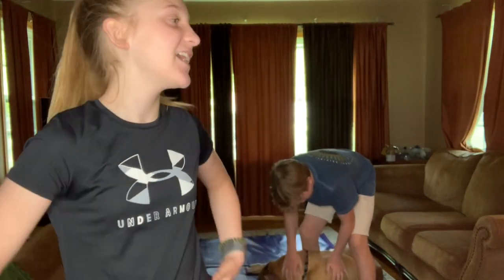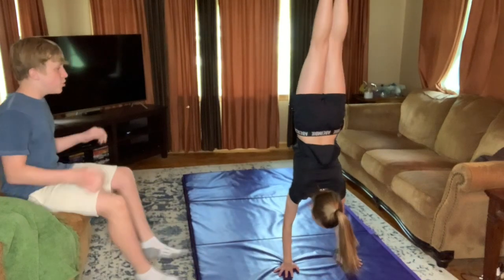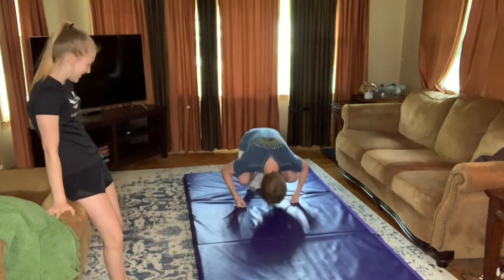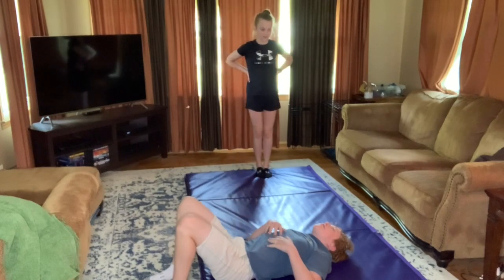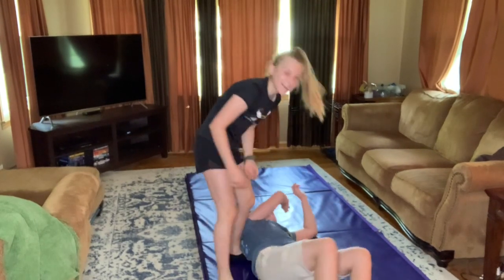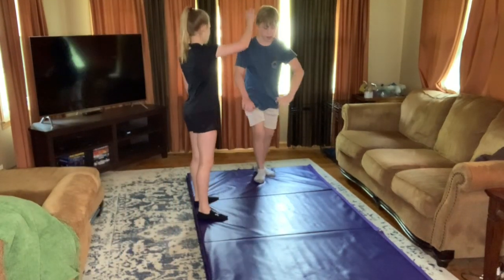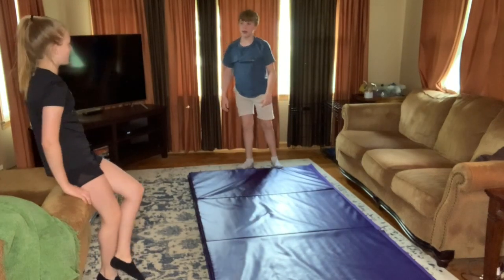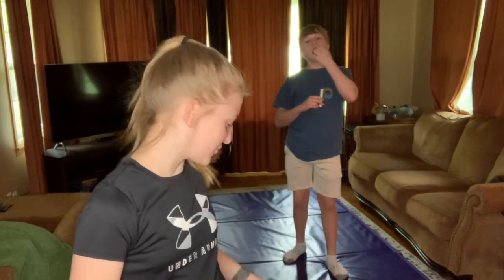My Brother Tries GYMNASTICS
In today's video my brother Connor tries gymnastics. It's super funny and I hope you guys got a good laugh out of it.